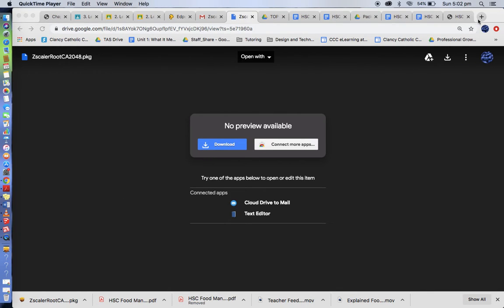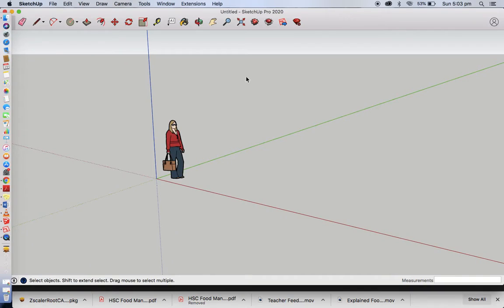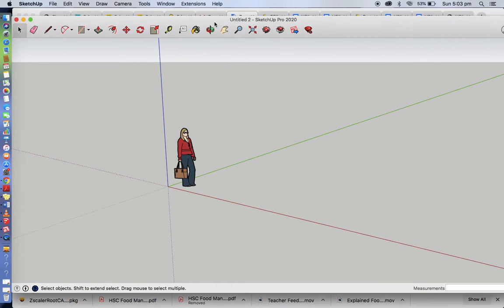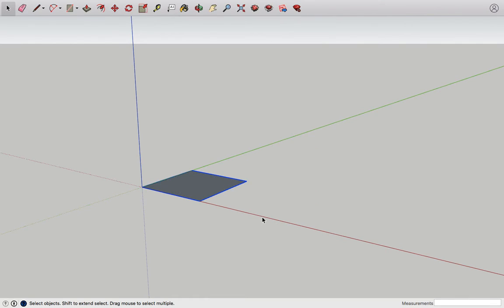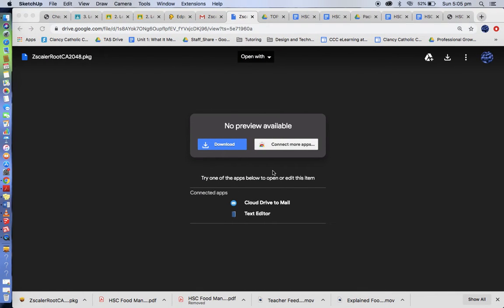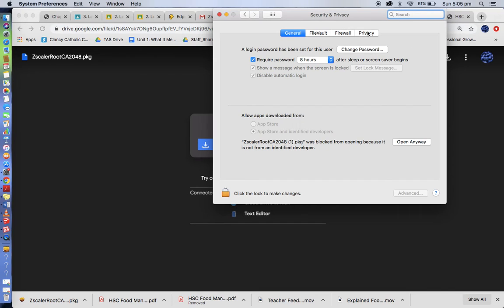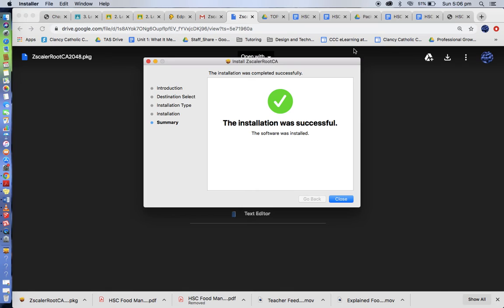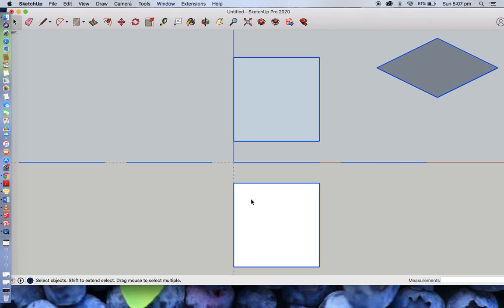Installing ZScaler on Your Laptop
For the Hold It Assessment, you need to have Sketchup 2020 on your laptop with the extension 'Make Ortho Views'.

This tutorial will take your step by step through this process. If you don't have 'make ortho views', you will need to download and install the package called ZScaler from the classroom by following the steps in this video.